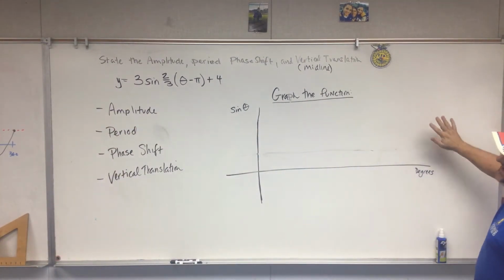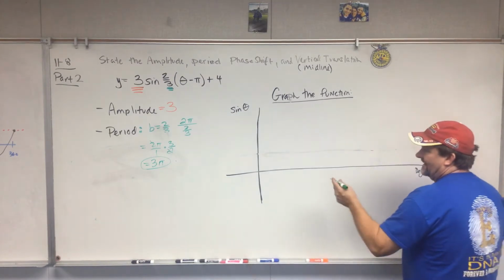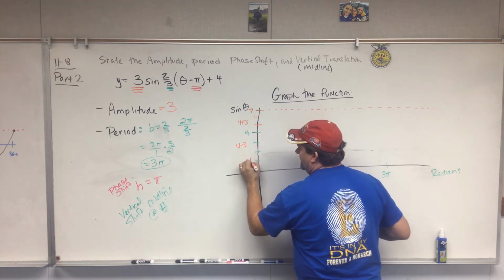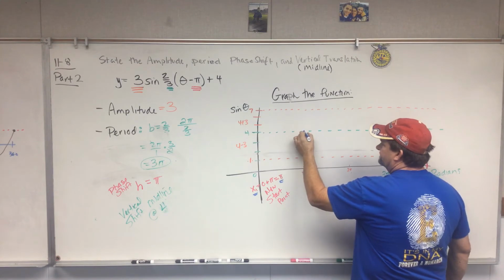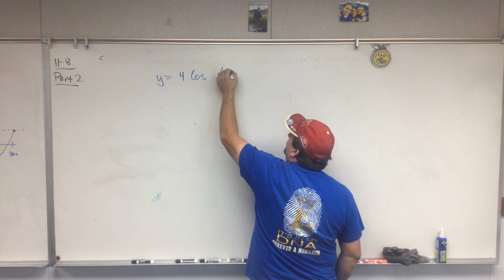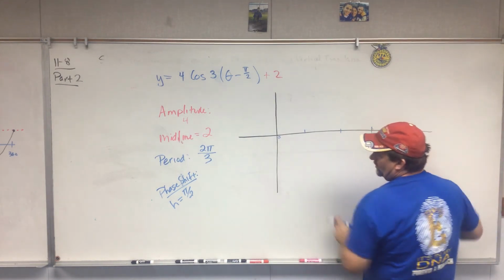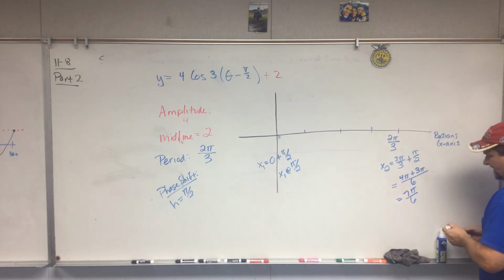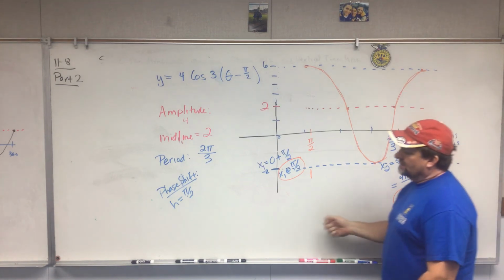11–8 part two: phase shifts and vertical translations trig functions